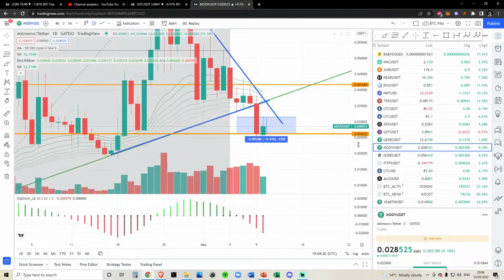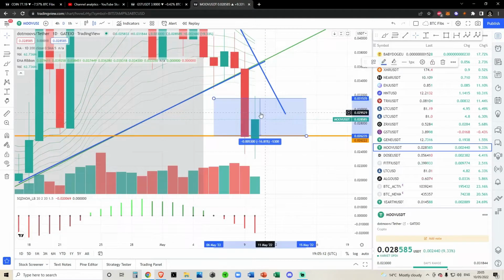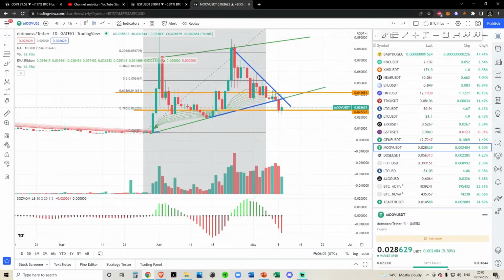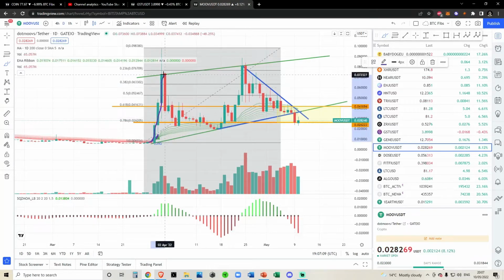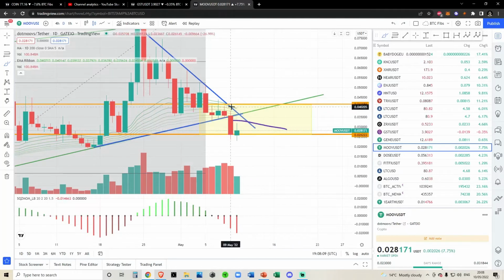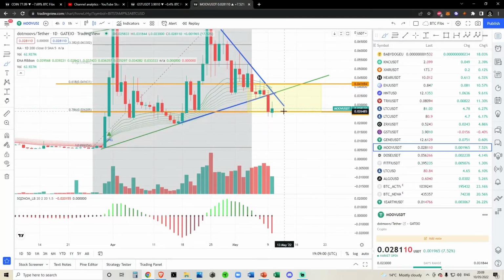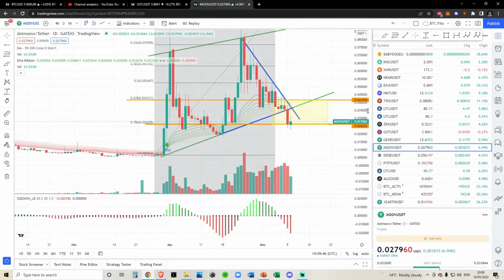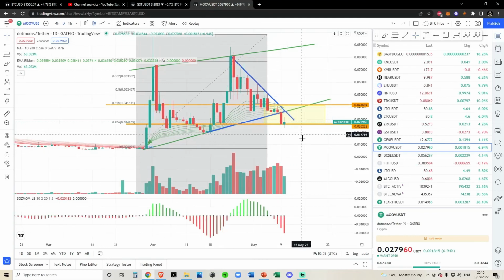Dotmoovs MOOV Token - Crypto Technical Analysis and Price Prediction